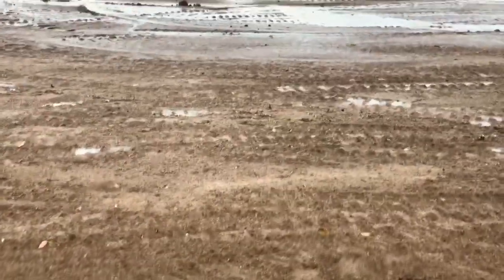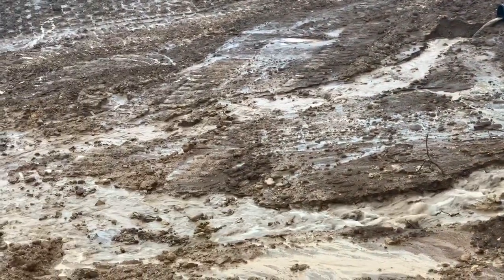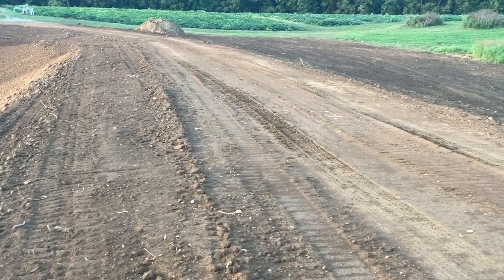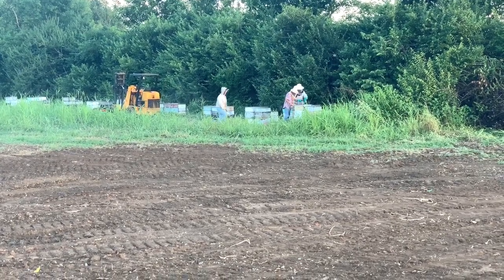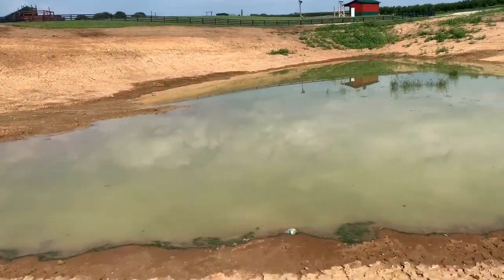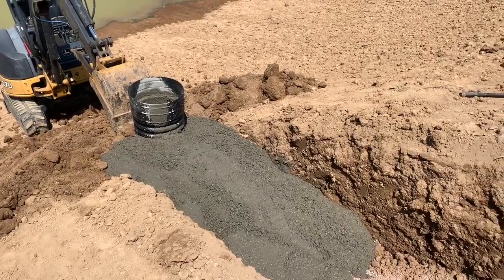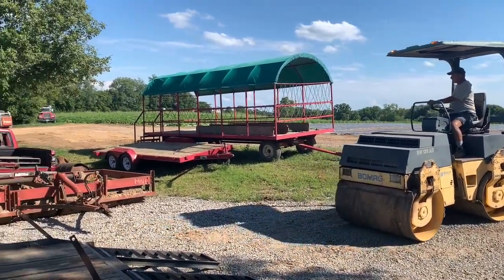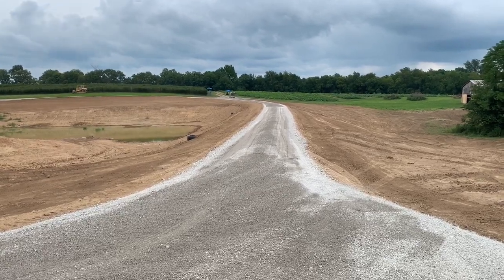Draining the Swamp VIII, the Final Chapter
Re-Building a pond to a lake